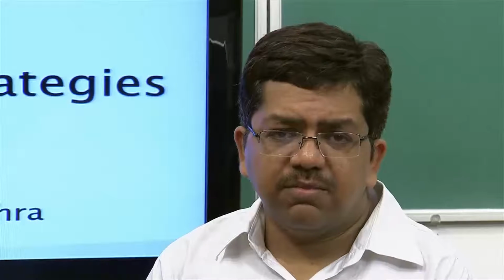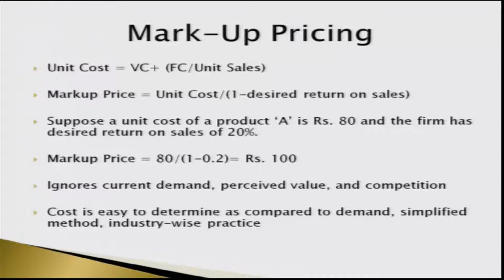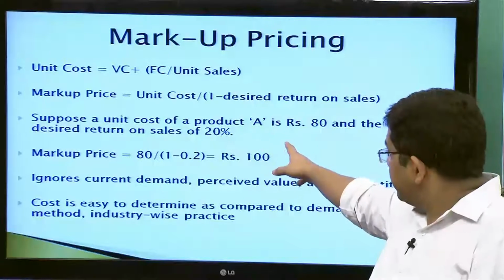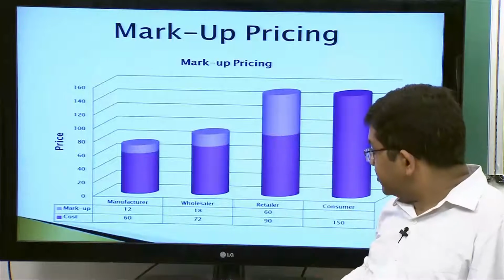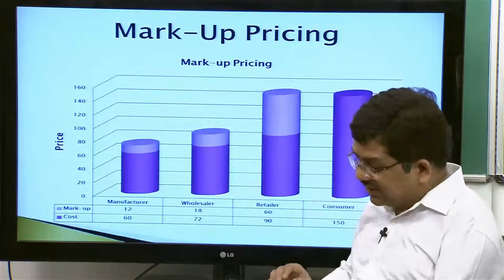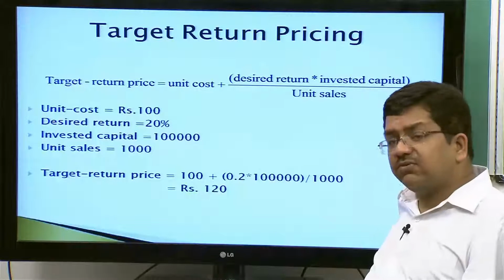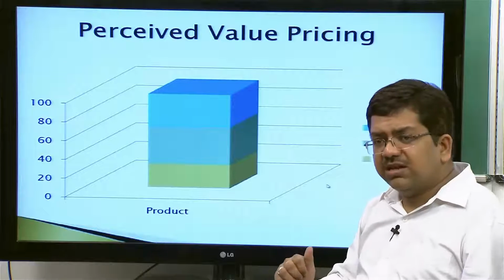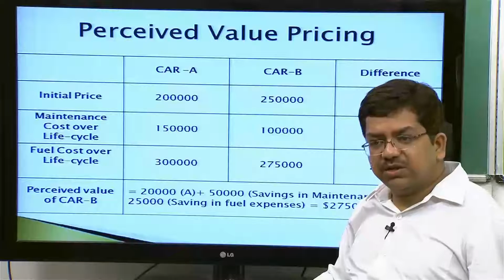JC & SSM W5 L5